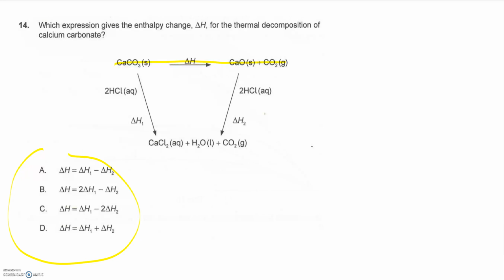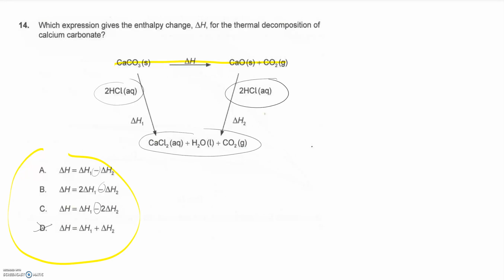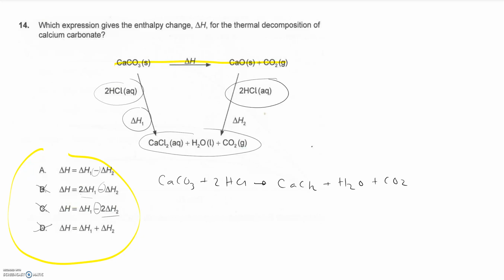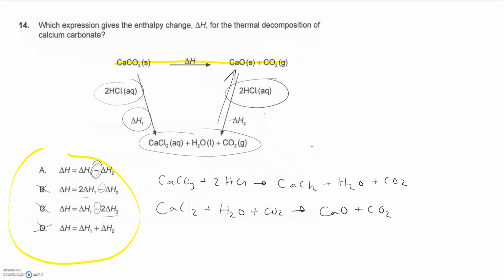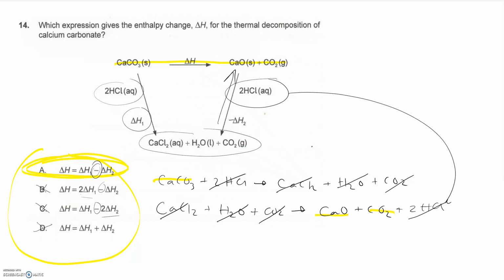2017 P1 Q14 Hess Law